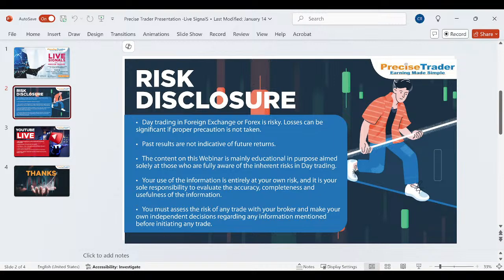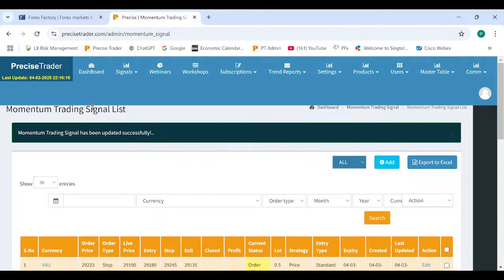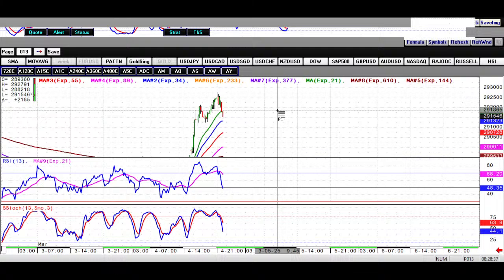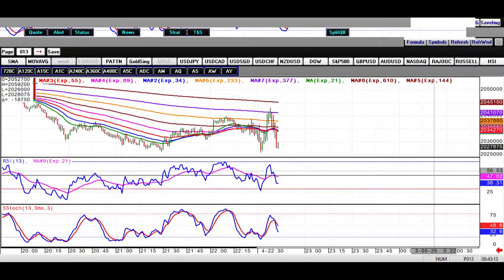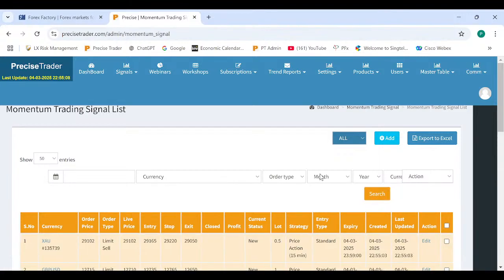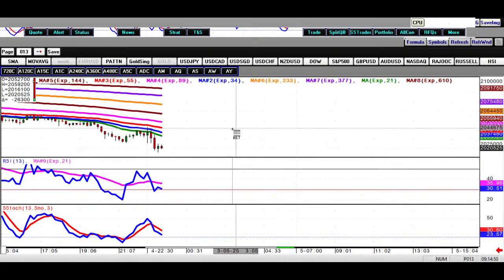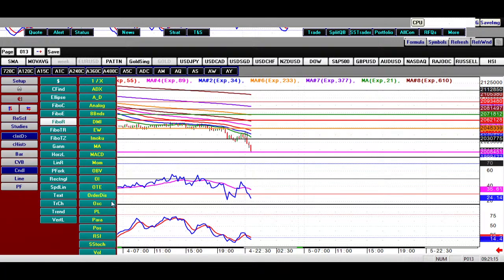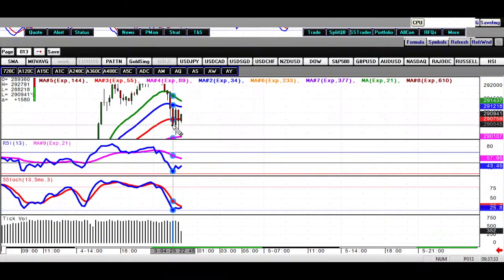LIVE TRADE WITH PRECISE TRADER (US SESSION) 4th MAR 2025